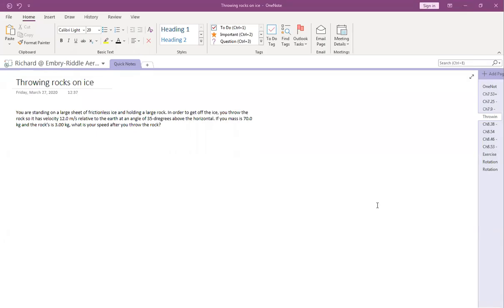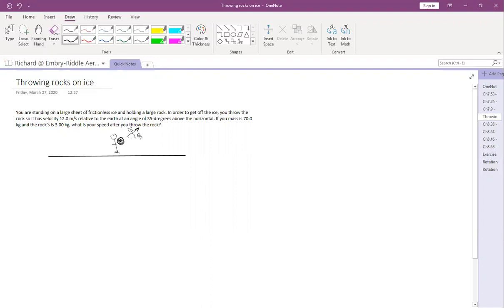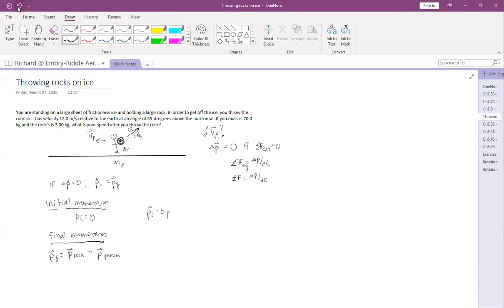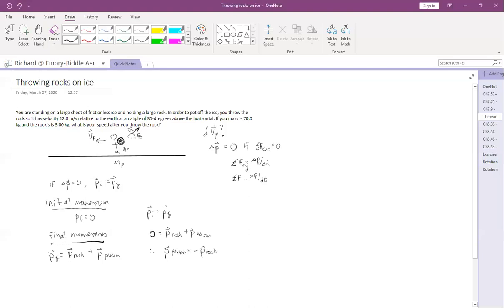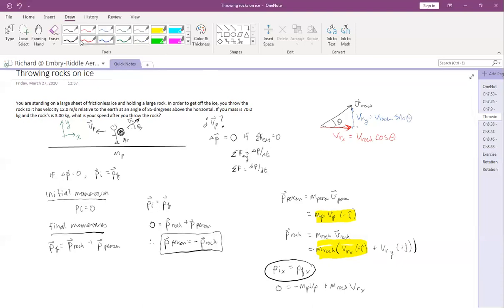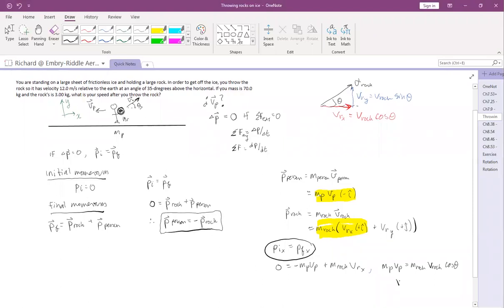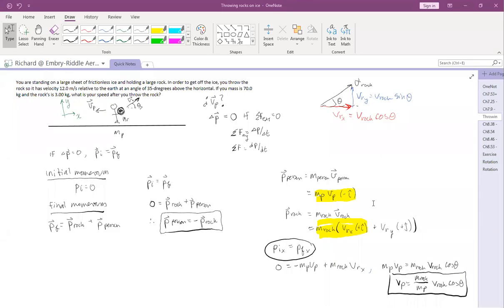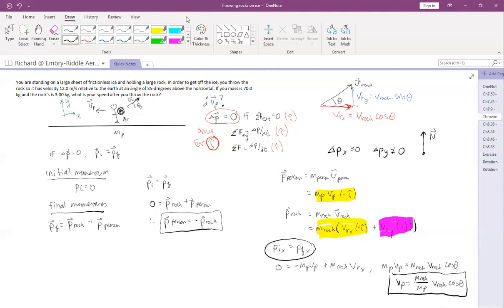PROBLEM: Throwing a rock while standing on ice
While stranded in the center of a frictionless, frozen patch of ice, you throw a large rock that enables you to move backwards and slide off the patch of ice.  We want to solve for the speed at which you slide across the ice. Involves conservation of momentum and vector notation.